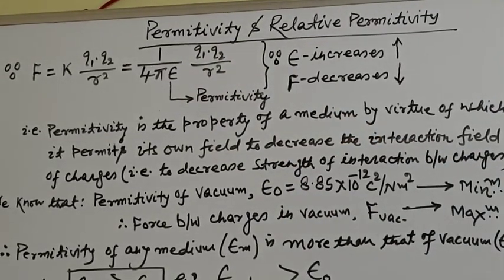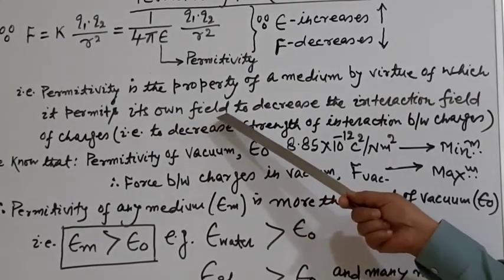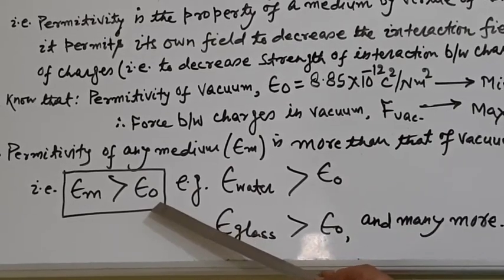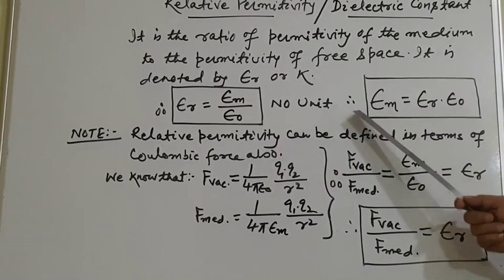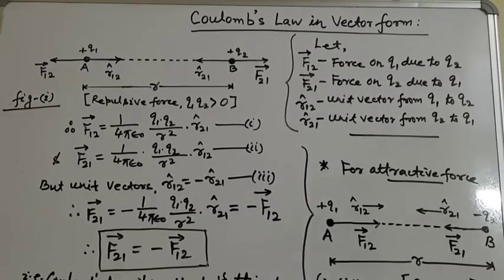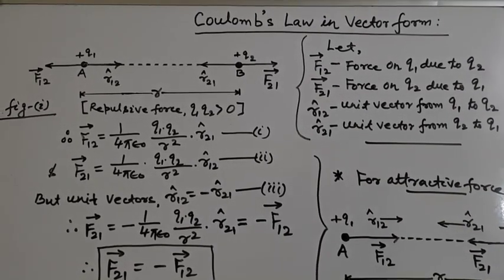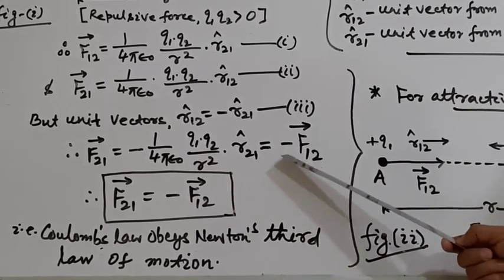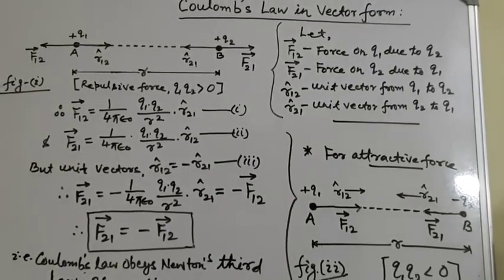12 Physics Coulombs Law Lecture 02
12 Physics Coulombs Law Lecture 02